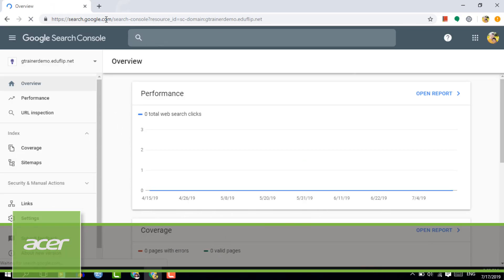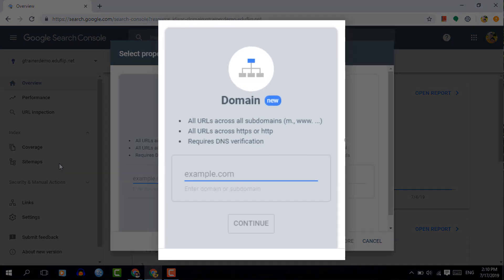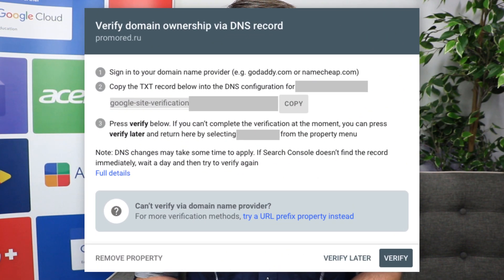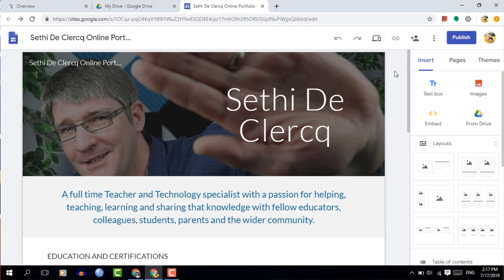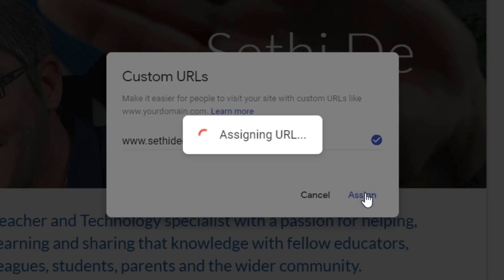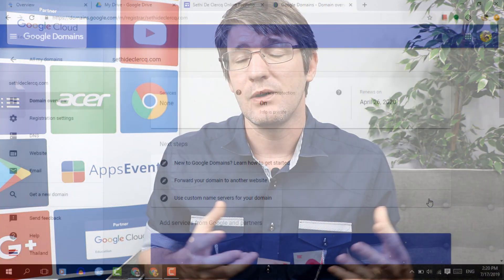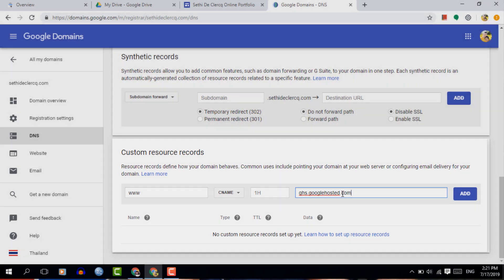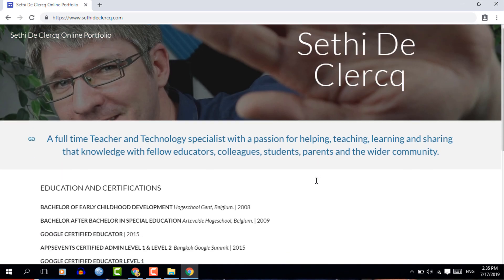How to map a Custom Domain to Google Sites (Personal Account) | Tips and Tricks Episode 25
Ever tried to map a custom domain to a Google Site NOT created in G Suite but with your own personal account? Here's how to do it!

Using Google Sites, everyone can now create amazing looking websites and map these to their domains. You can purchase your own domain via domains.google.com or any other domain provider.

Once you have access to your domain, simply prove wnership, add txt and CNAME Records to your DNS settings of the domain and you are good to go.

The video walks you through all the step to do this.
If you are on a G Suite account managed by a domain, then you will have to map your site using a different technique: See the following video

If you enjoyed this video and found it helpful, share it with a friend using the